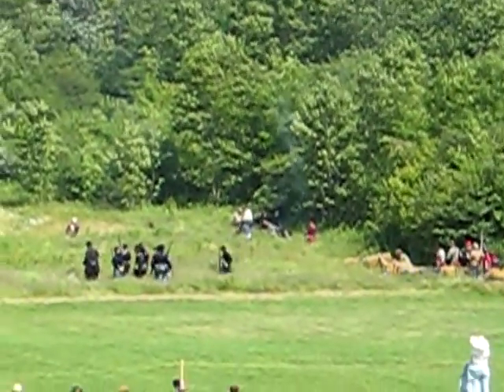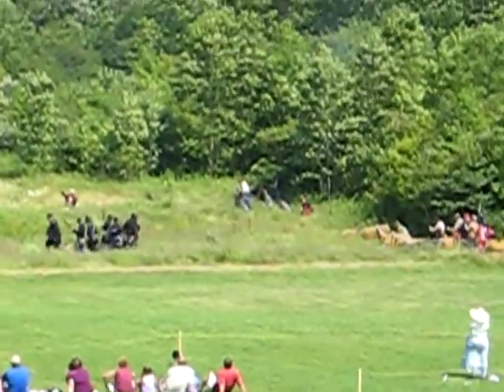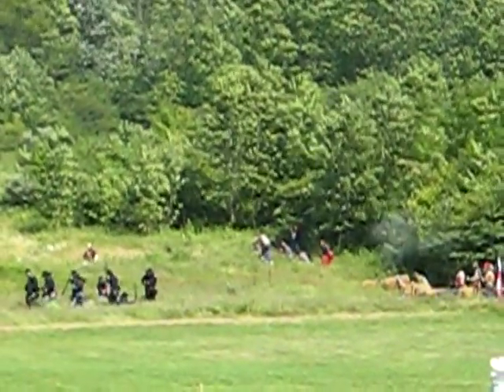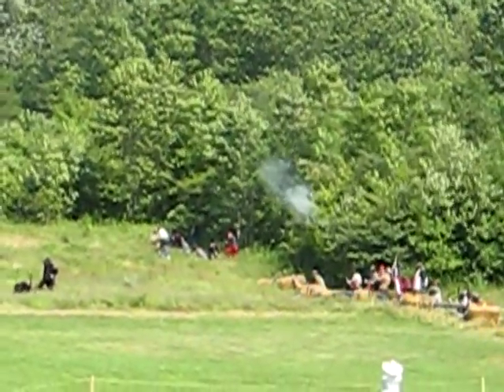Civil War Muster 2009 1852